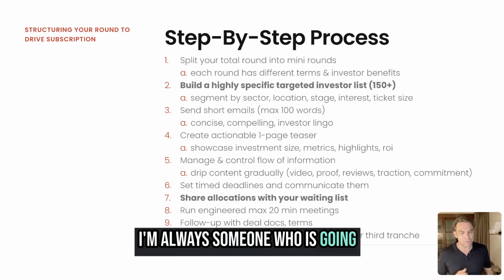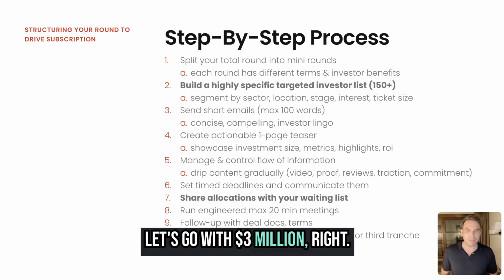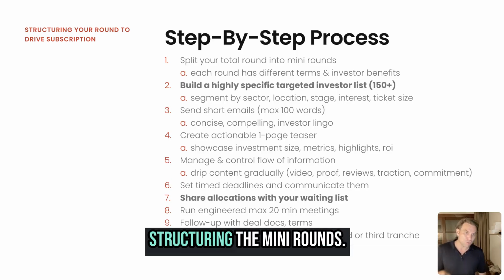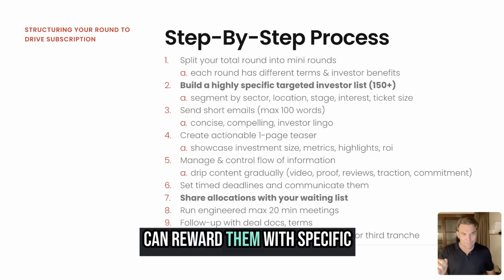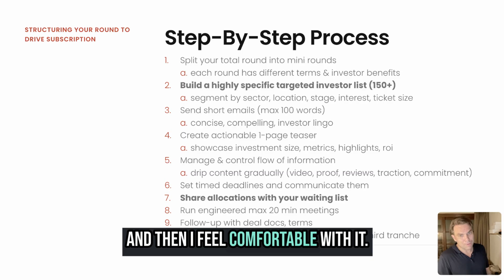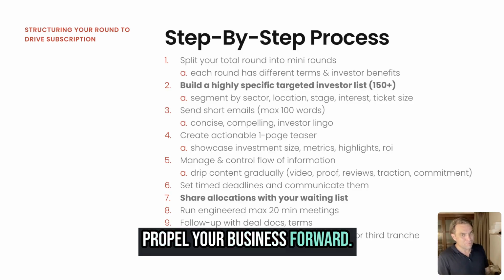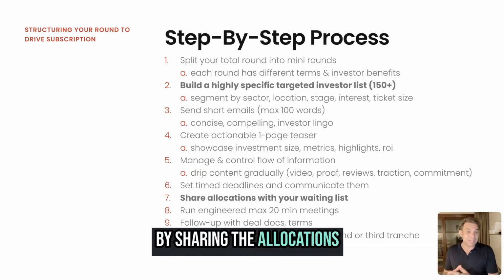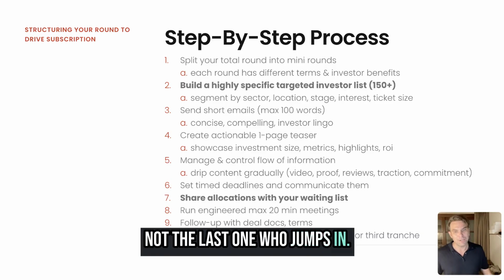Module 7 Get Over Subscribed_GetFundFormula